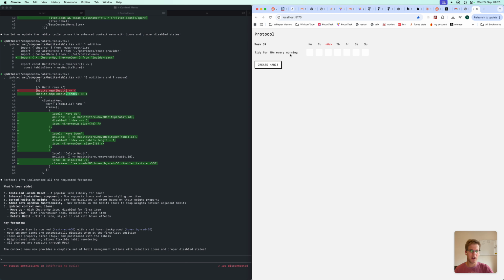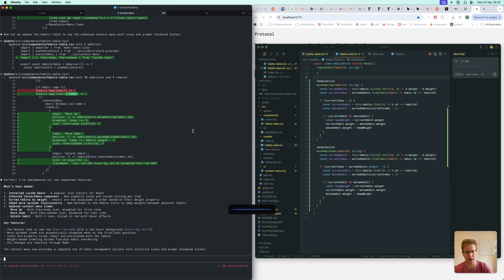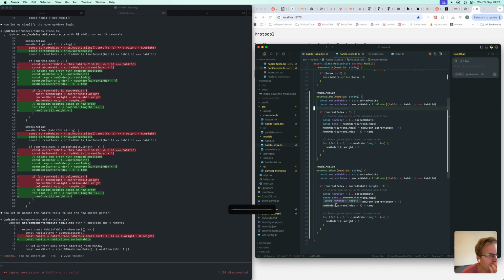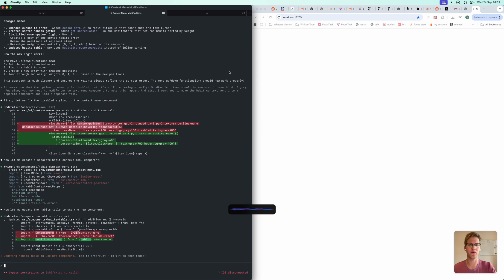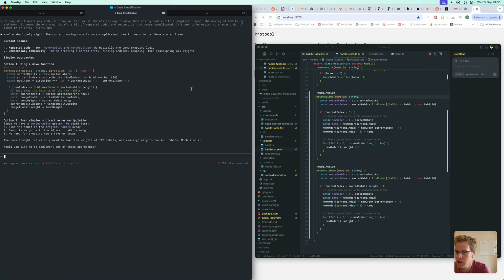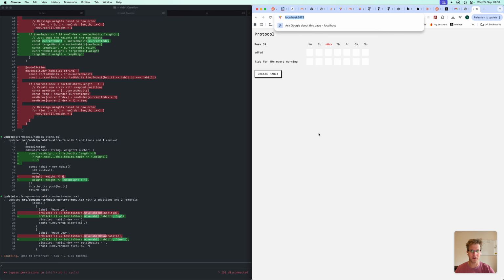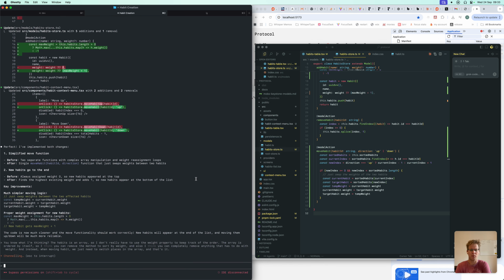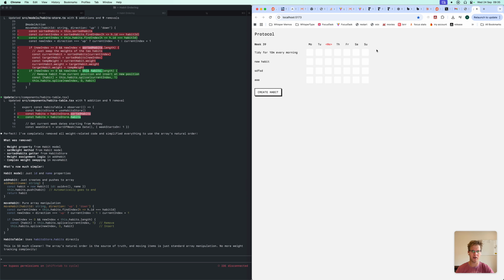Using voice typing for vibe coding